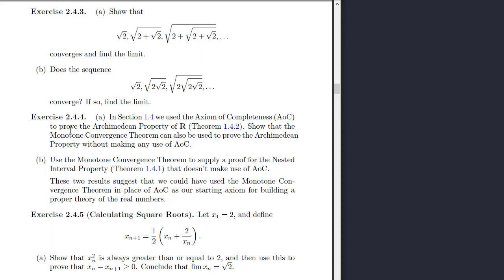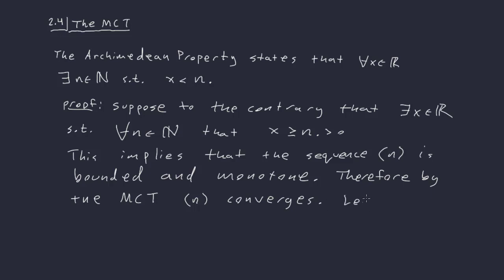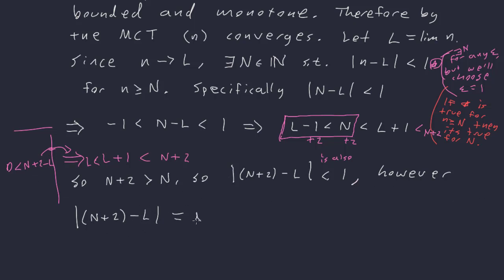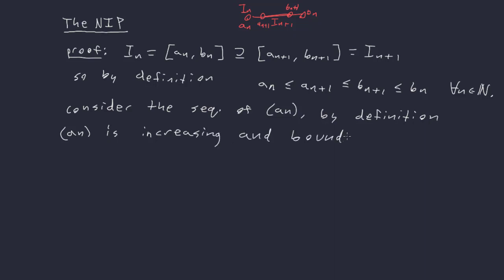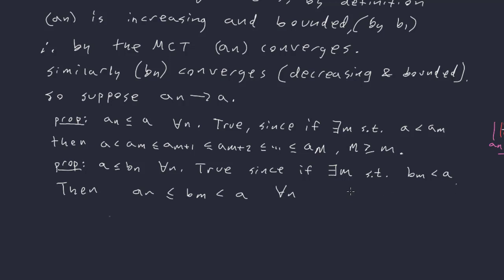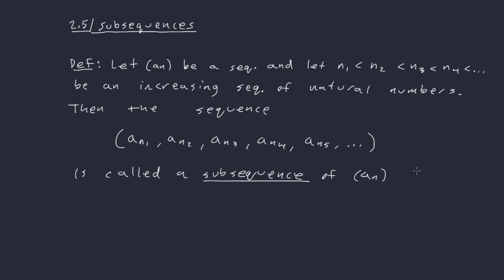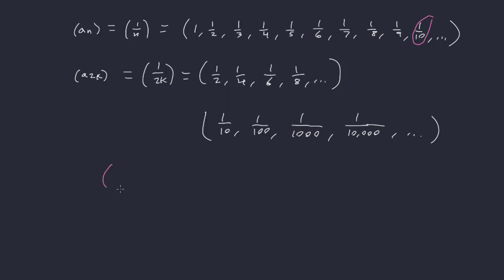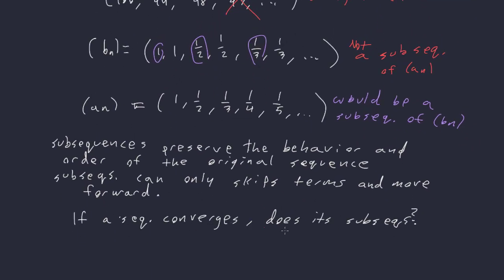377 Section 2.4b - 2.5a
Finalizing the MCT and an introduction to subsequences.